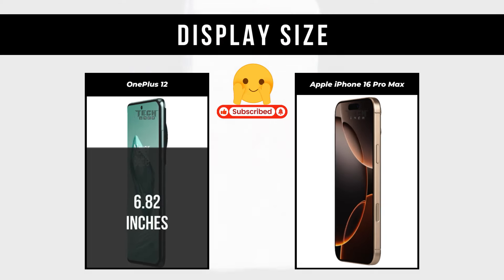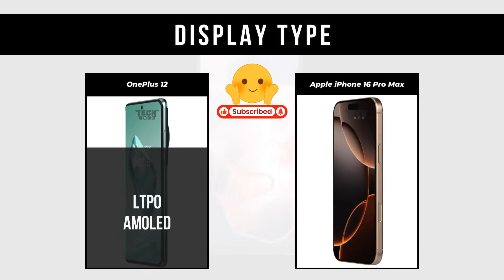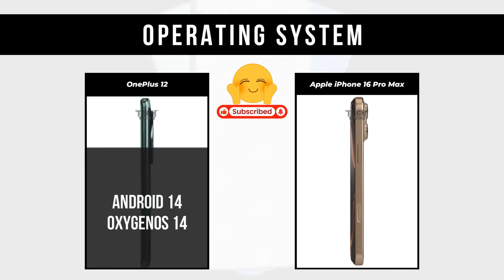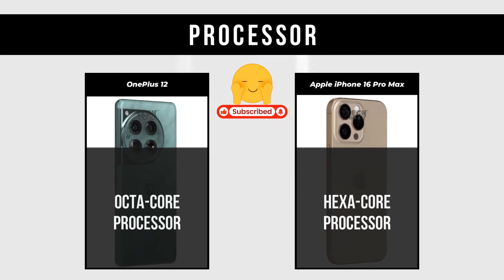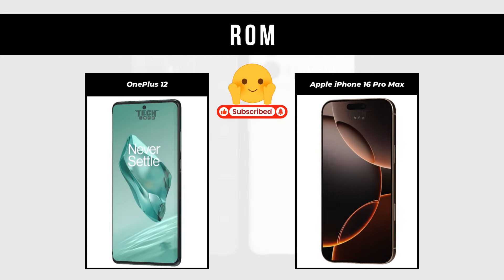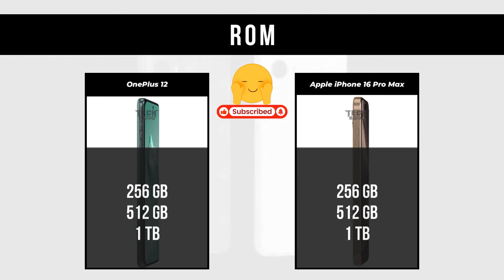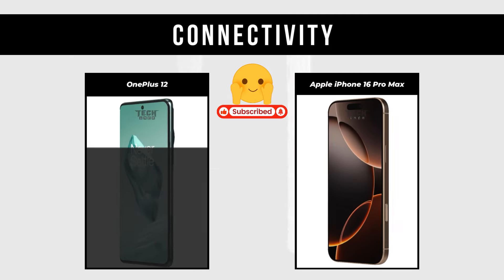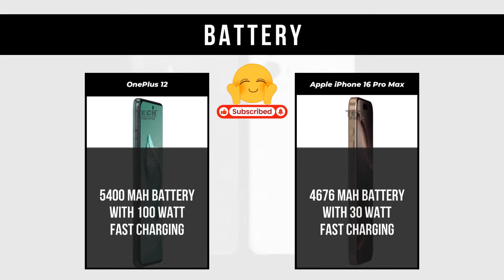OnePlus 12 vs Apple Iphone 16 Pro Max Specs Review